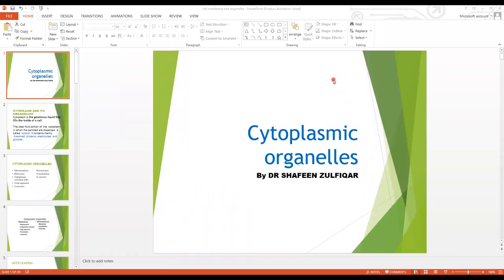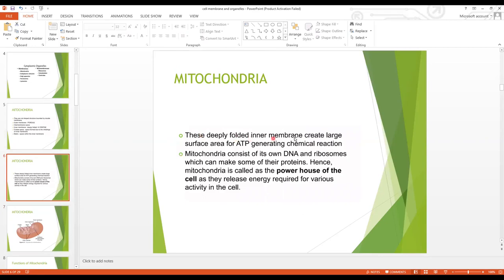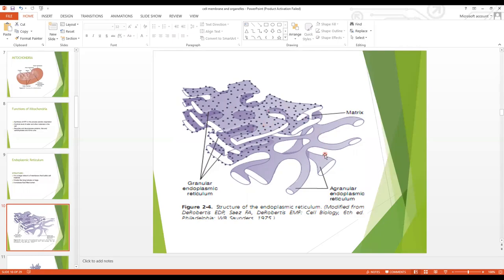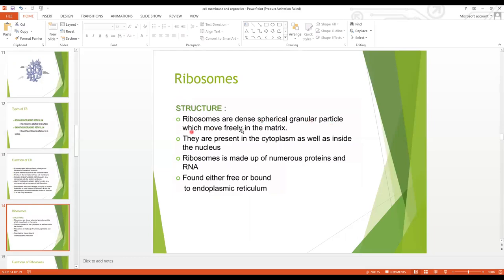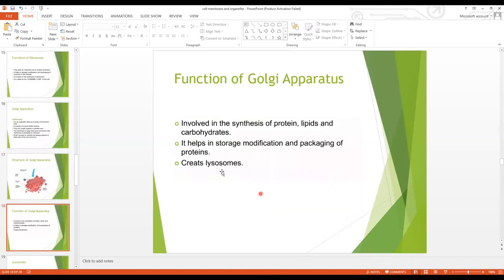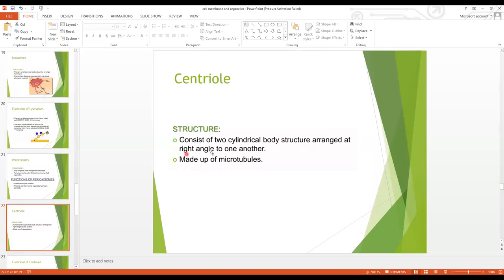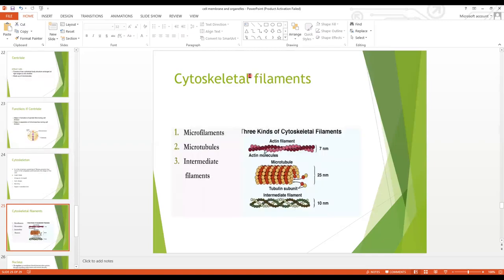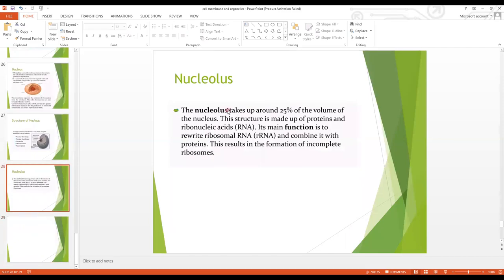Cell Organelles - 1st Year MBBS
Dr. Shafeen presents various aspects of cell organelles.

More goodies on the channel:
PHYSIOLOGY CONTENT: